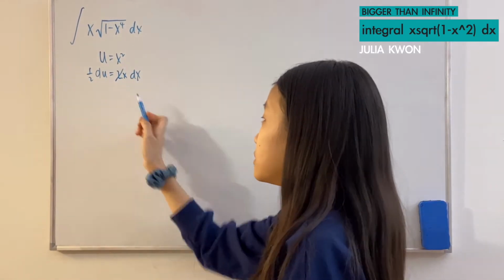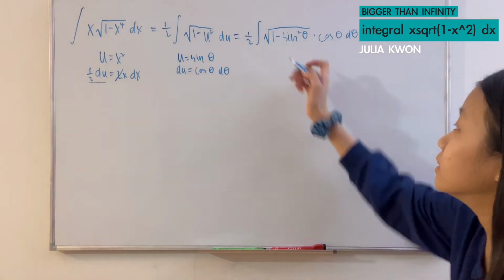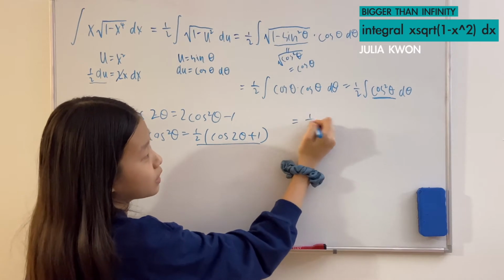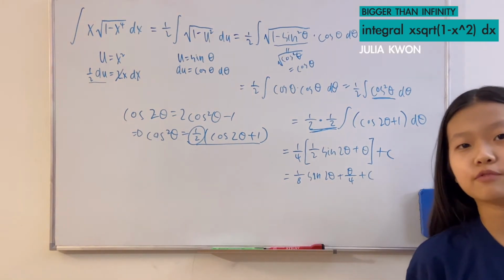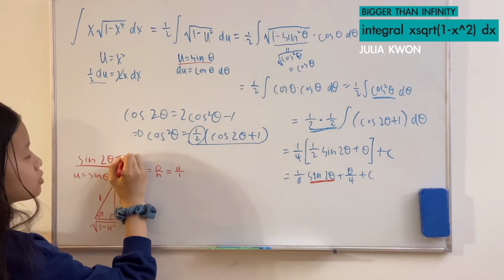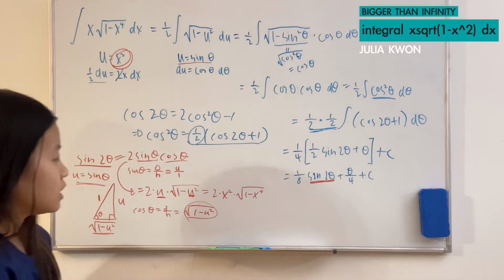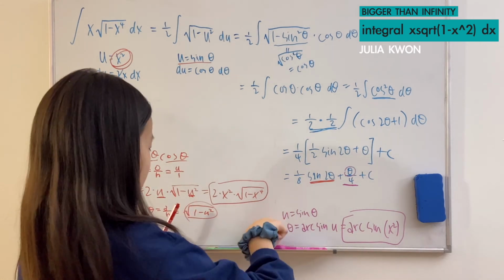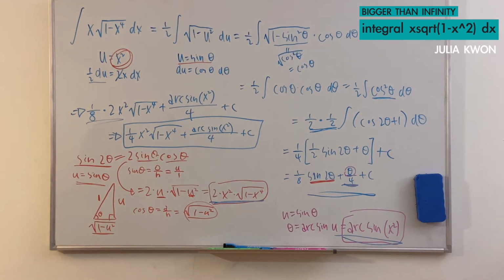integral xsqrt(1-x^2) dx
integral xsqrt(1-x^2) dx Trigonometric Substitution Integration by parts U Substitution Partial fractions Integral Trigonometric Substitution